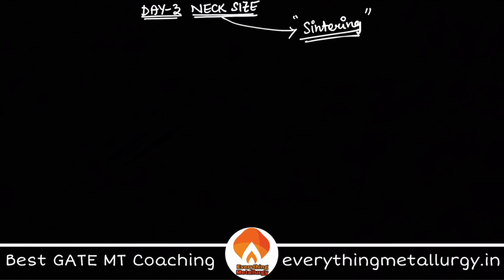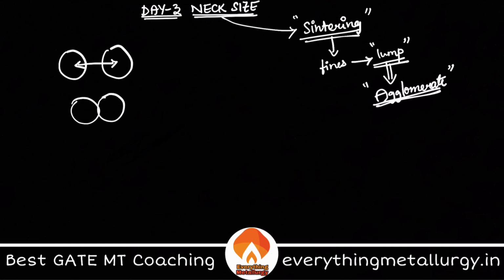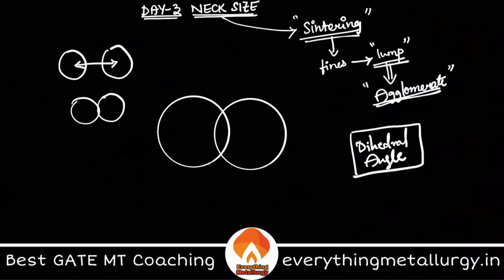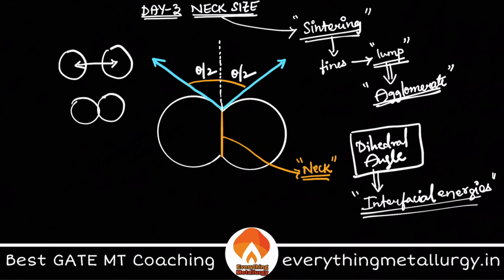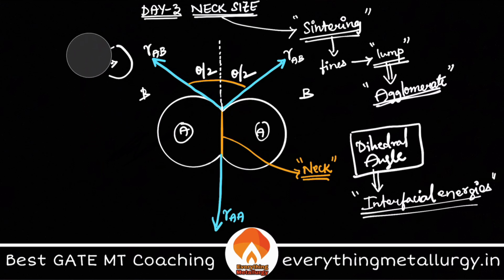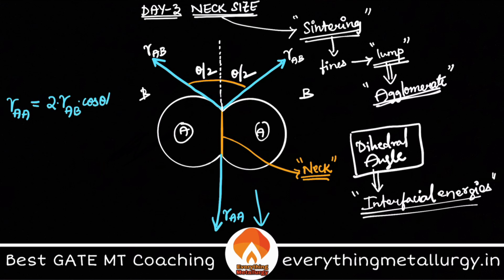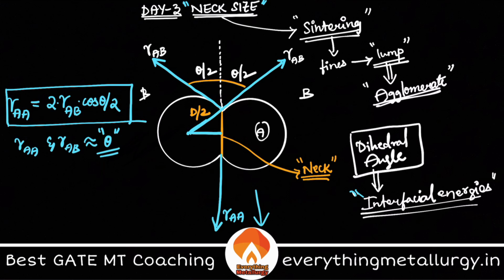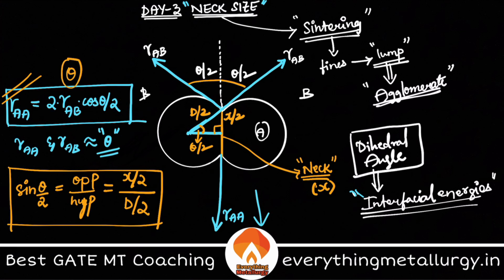GATE MT2021 | 100days100concepts | Day3-Neck size problem |everythingmetallurgy.in| Videos & Tests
GATE MT2021 | 100days100concepts | Day3-Neck size calculation | everythingmetallurgy.in | Videos & Tests

Heyy guys,
Everything Metallurgy is bringing you 100concepts100days where we discuss 100different concepts in 100days...we want your help here as we wanna do videos as per your requests. So plz do let us know any specific topic/concept which we will make a short video on our Youtube Channel.
Do comment your suggestions !

LIVE CLASSES :
We provide great knowledge with detailed analysis of the revised syllabus and previous year GATE MT questions, all in a live interaction with the faculty. We teach in a structured schedule right from basics to advanced level, along with doubt clearing sessions. Also, we provide our test-series which includes a total of 50tests (topic-wise tests and full tests)

RECORDED VIDEO COURSES :
Pre-recorded video lectures can be watched in our mobile app/website. We know that many students have connectivity issues, so we also provide in-app video downloads to benefit you. Test-series of 50tests is provided.

TEST SERIES :
 Test-series are the most requested from you guys. Finally, we heard and launching a well-analyzed topic-wise pack along with previous years' full tests and our own GRAND FULL TESTS. A total of 50tests are designed.